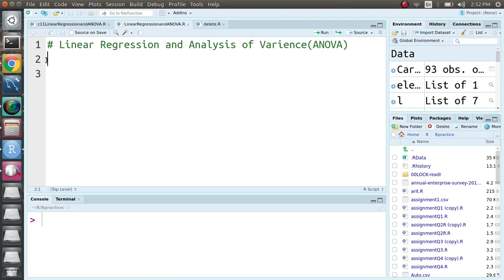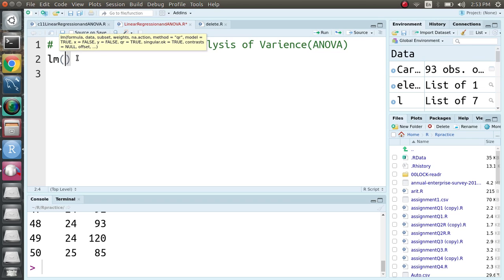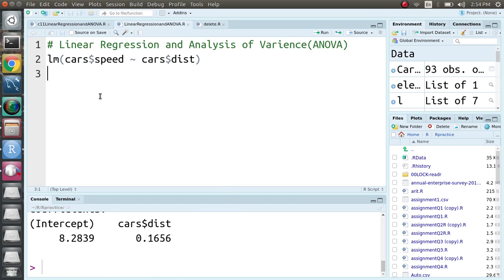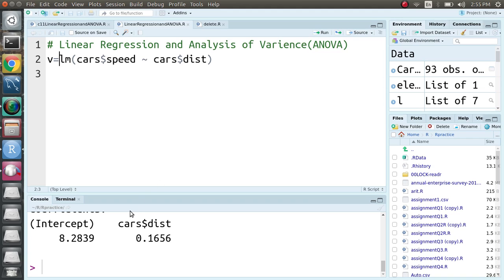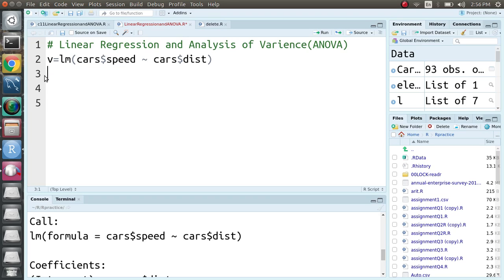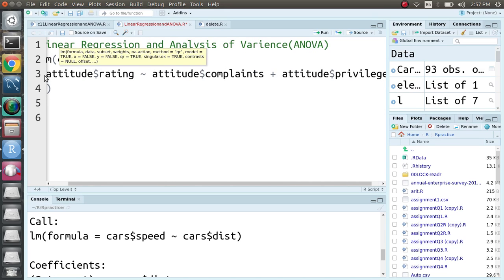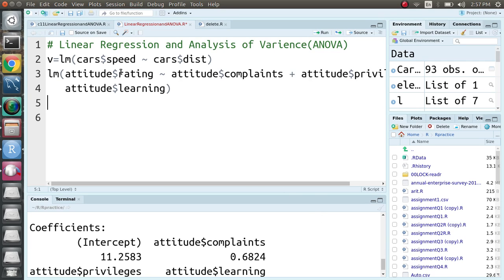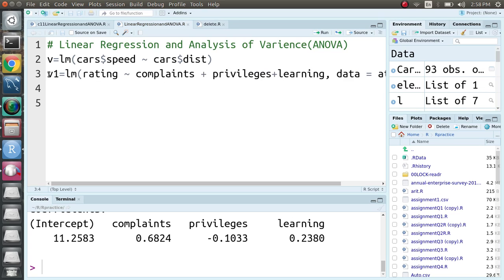18. ANOVA: Linear Regression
18.  ANOVA: Linear Regression